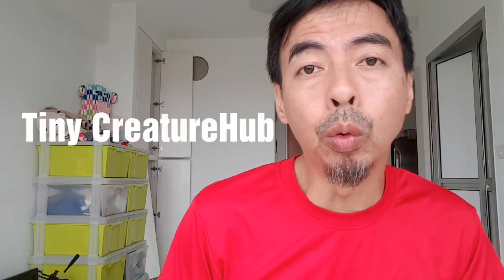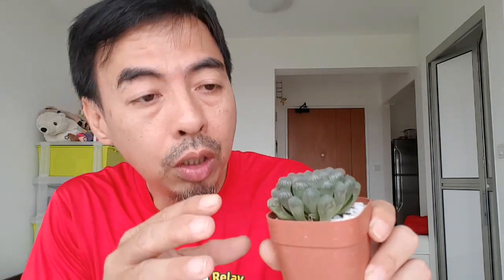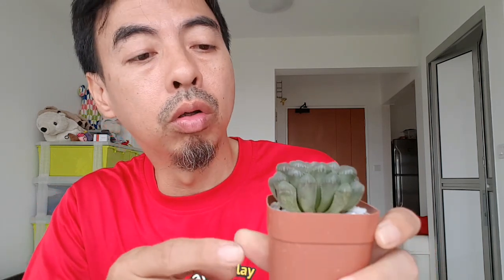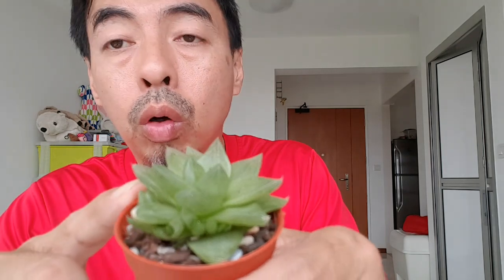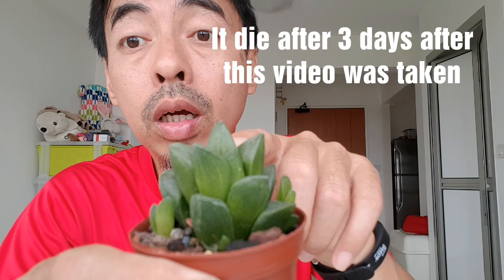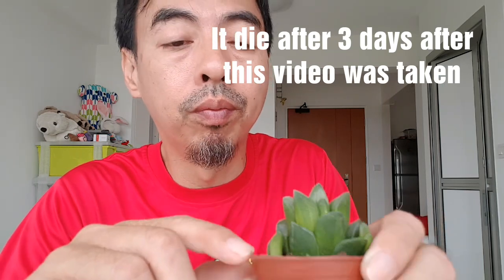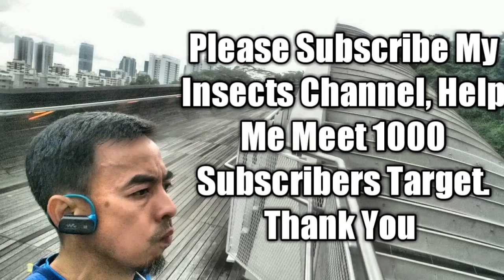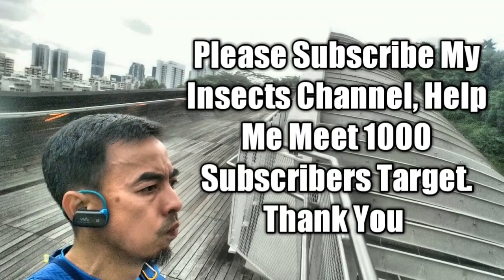Anyhow Plant The Haworthia Succulent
i love Haworthia succulents plant , after I did the video, second day one of my Haworthia that I bought from Giant die. So sad

whether you are a regular or new to Shopee. if you going to buy anything there do click on my
I don't think can make a lot but some coffee money is good

As Amazon Influencer Program, I earn from qualifying purchases

Please try to watch it to the end. So that YouTube will recommend this video to more viewers.

Help Me Grow. Don't let my Channel disappear.
You make a big difference by simply
making a contribution to my channel -

Join YouGov to take part in interesting surveys and earn points and rewards!

I know is a impossible dream, but I will try. Hope this dream come through before I get older and older. Love u